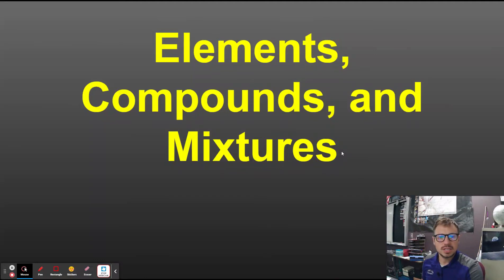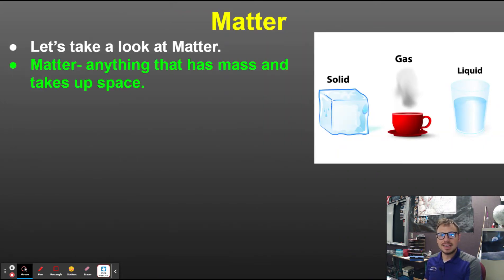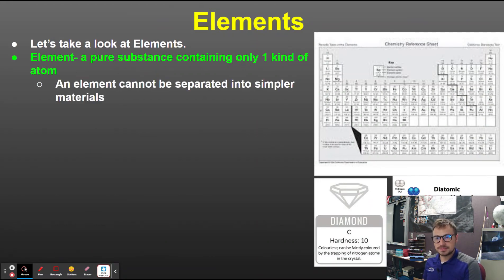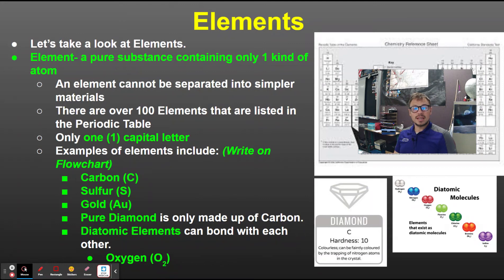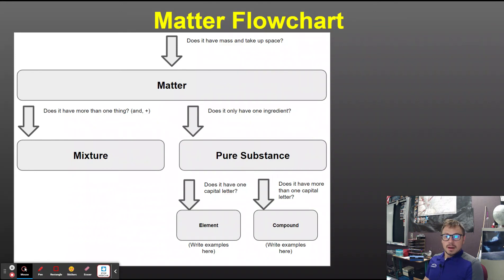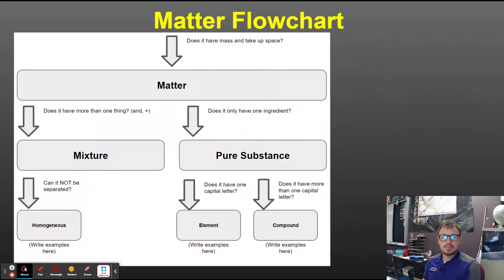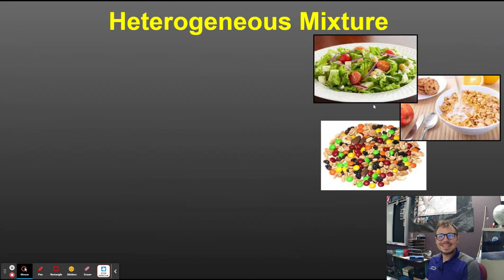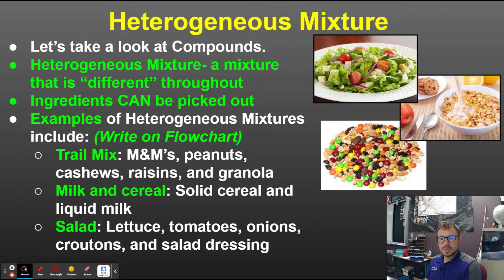Elements, Compounds, and Mixtures (Video) - ICP